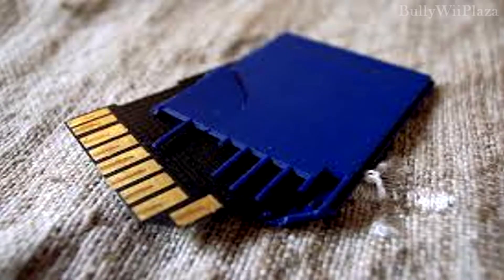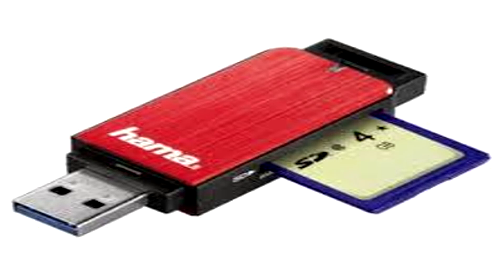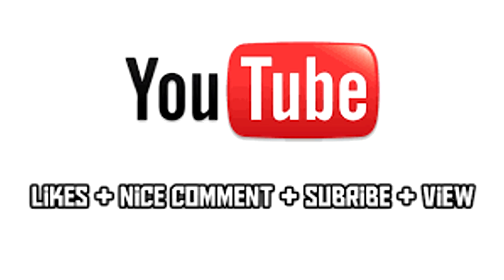[Windows] SD Card Reader Constantly Disconnecting Fix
If you find this video useful, make sure to also check out this one:

In the description I also linked the exact products I'm using just in case you're unsure what to get.